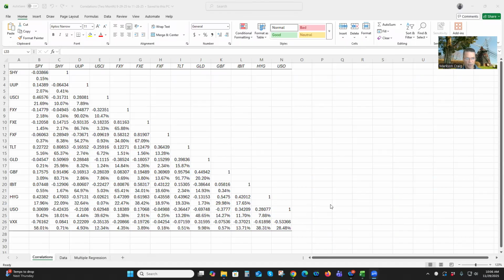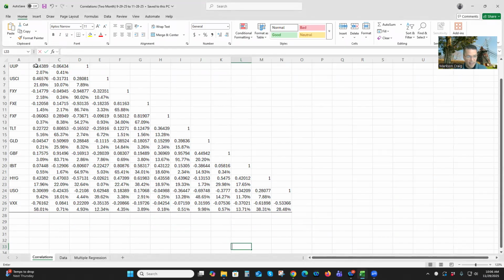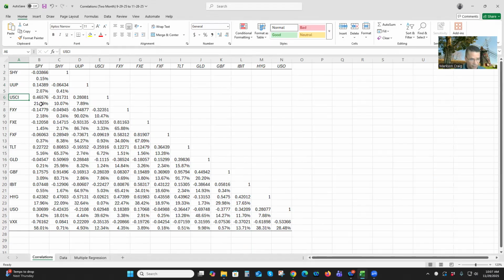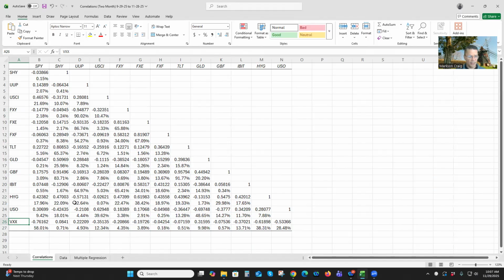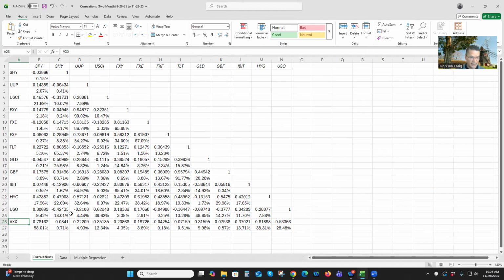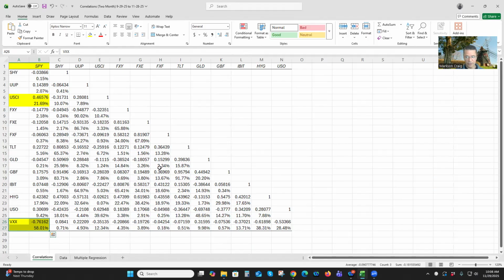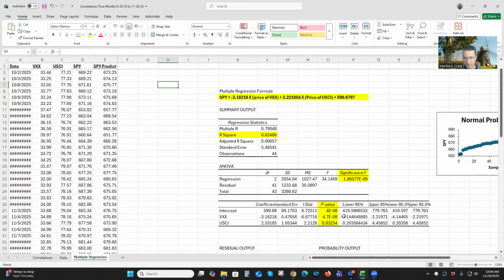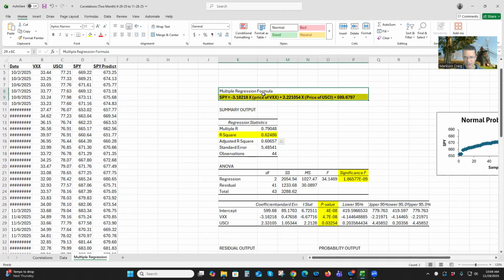Multiple Regression Formula for Predicting the S&P 500 (Data range is 9/29/25 to 11/28/25)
This video contains a basket of non-equity exchange traded funds (ETFs) and their relationships with the S&P 500 (SPY EFT).  The end of the video also contains the multiple regression formula for predicting the price of the S&P 500.  The data range is 9/29/25 through 11/28/25.